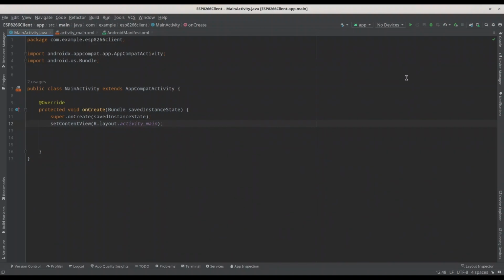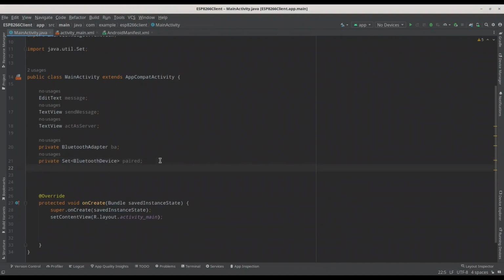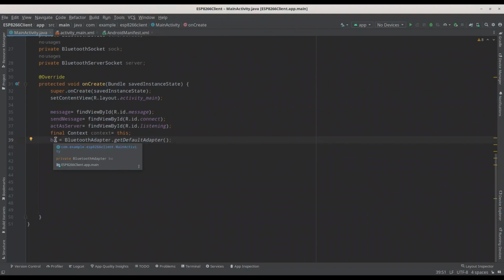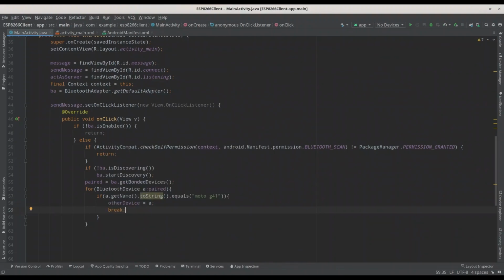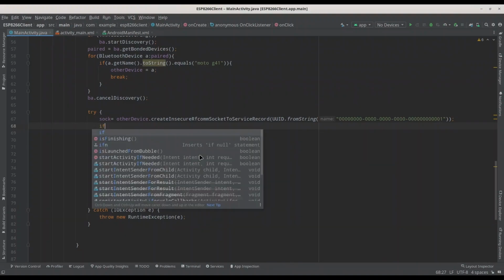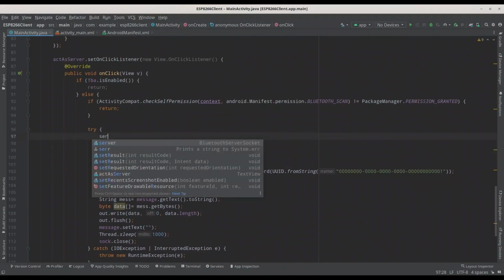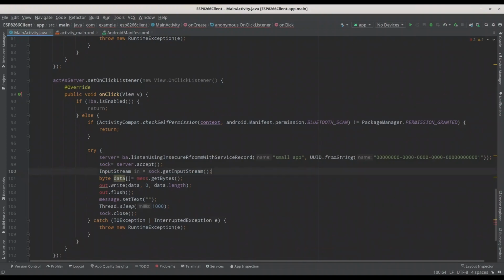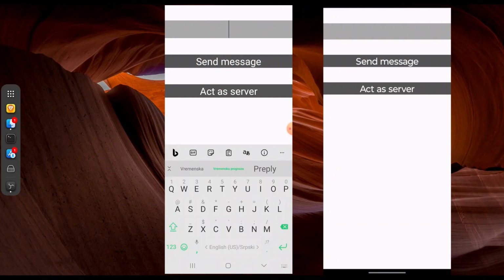Android programming - Bluetooth communication between two android devices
In this episode of android programming, we are going to discuss Bluetooth communication between two android devices.